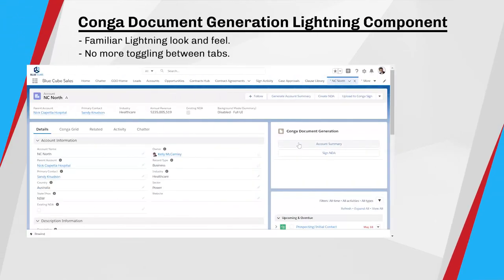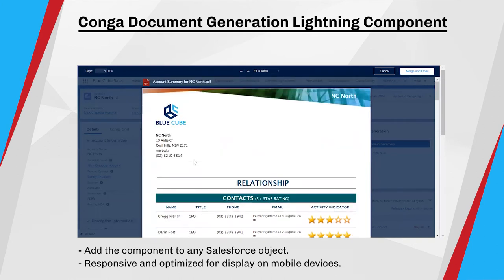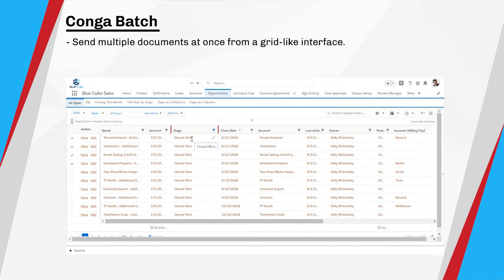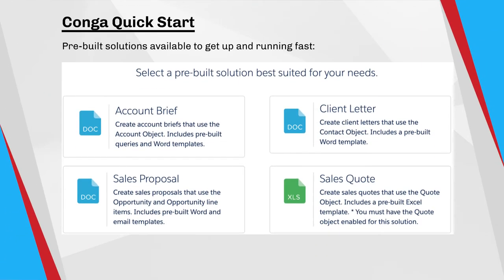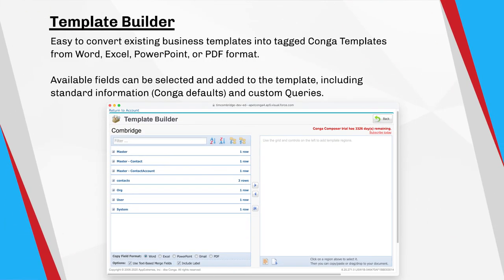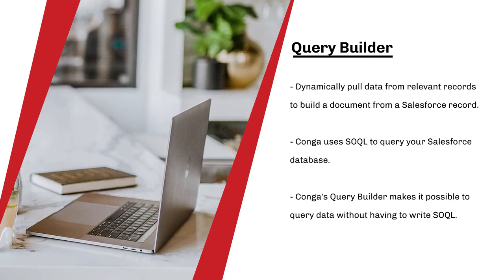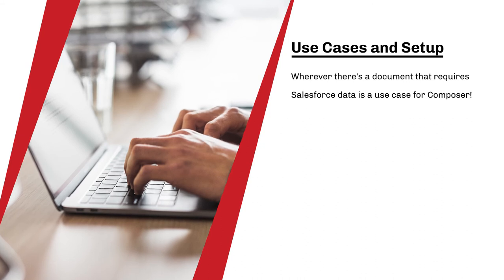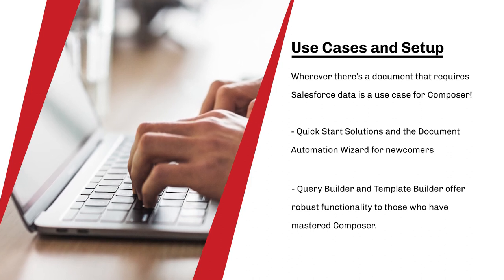Your All-In-One Document Generation Solution for Salesforce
Save your business the time wasted copying and pasting information from Salesforce into documents with Conga Composer. This all-in-one document generation solution allows you to automatically pull the information straight out of Salesforce, merge it into templates, and present your users with final documents almost instantly.

What we loved about Composer is that it suits admins at any level in their Conga learning – from Quick Start Solutions and the Document Automation Wizard for newcomers, through to Query Builder and Template Builder that offer robust functionality.